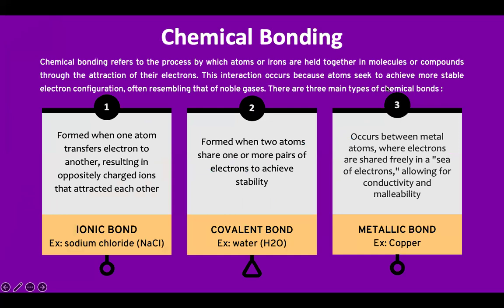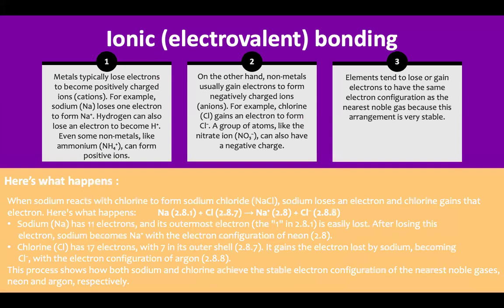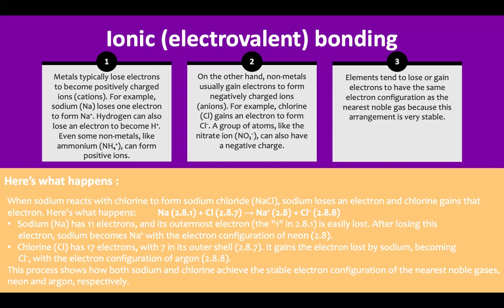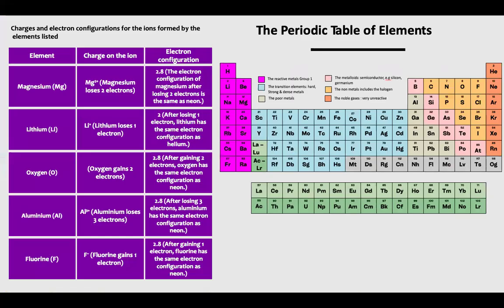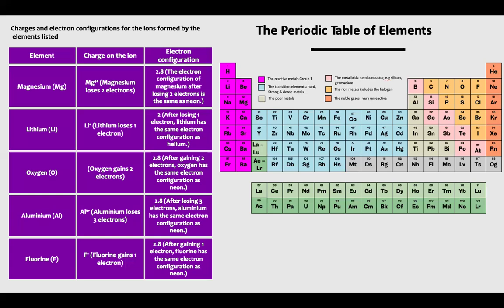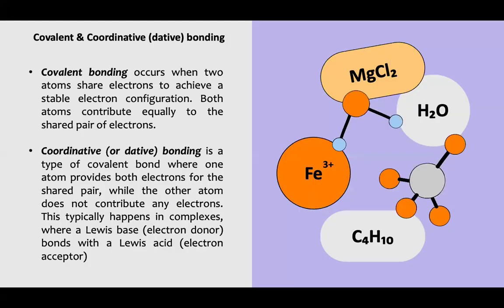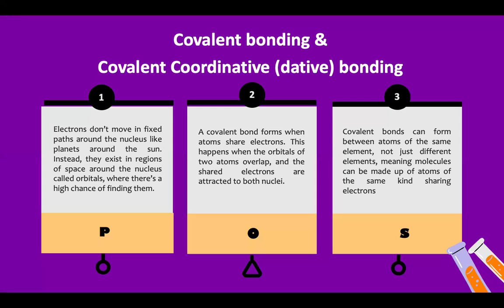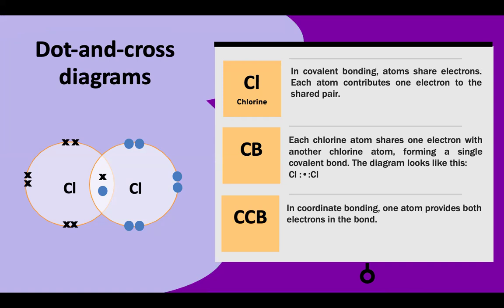A/AS (Advanced Subsidiary) Level - Chemistry - Chemical Bonding Part 1 of 2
Chemical bonding is the fundamental concept in chemistry that explain how atoms combine to form compound and material. The interaction between atoms are governed by the principle of charge, energy and electron arrangement.